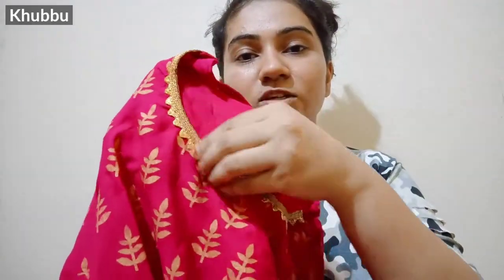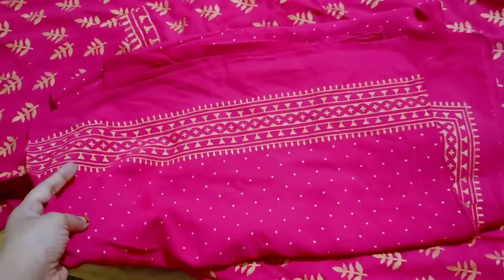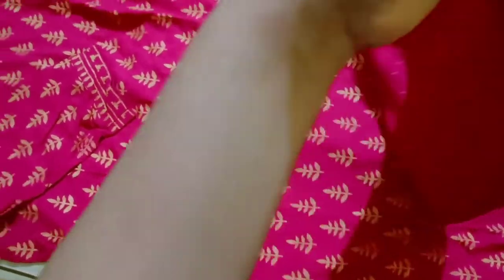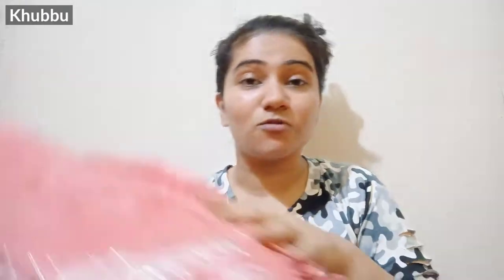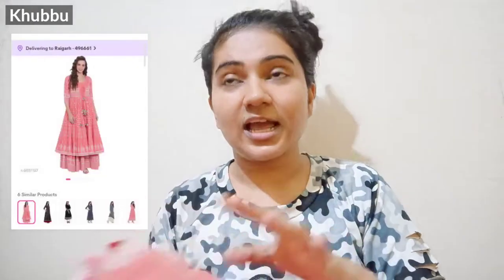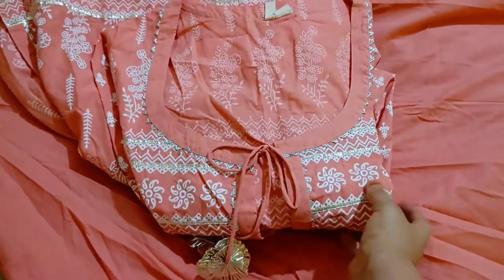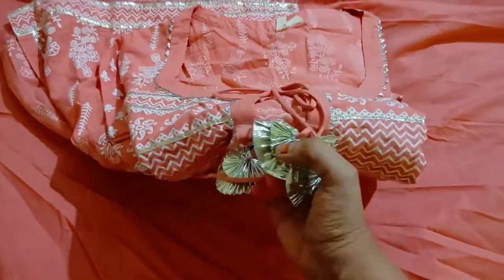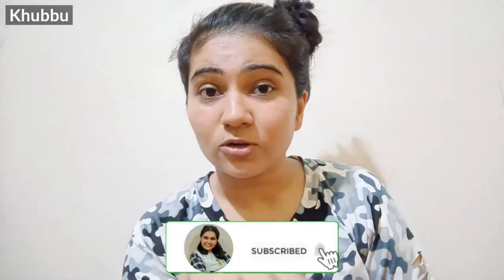Rakshabandhan Special Outfits | Rakhi Outfits | Khubbu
HERE ARE THE OUTFITS DETAILS 👇

1) Pink Kurti and Duppata Set

2) Peach Jacket kurti Set:

 S-2831127